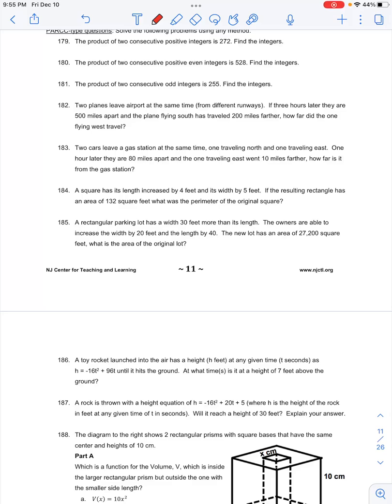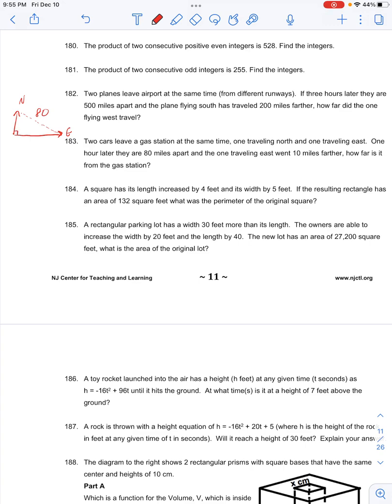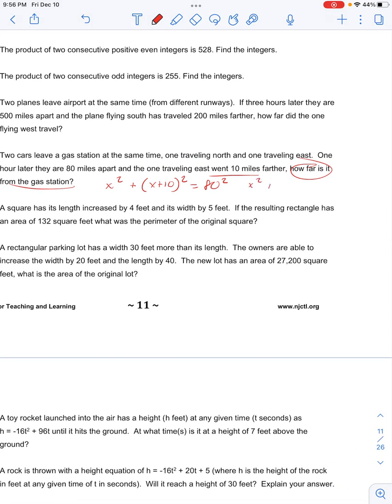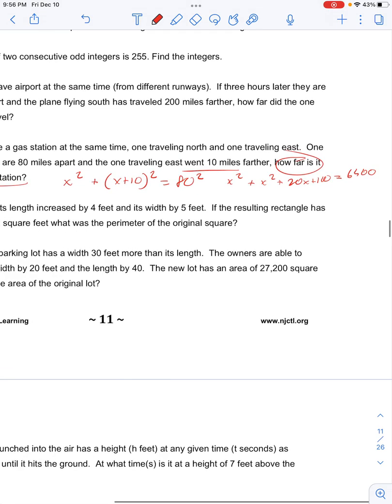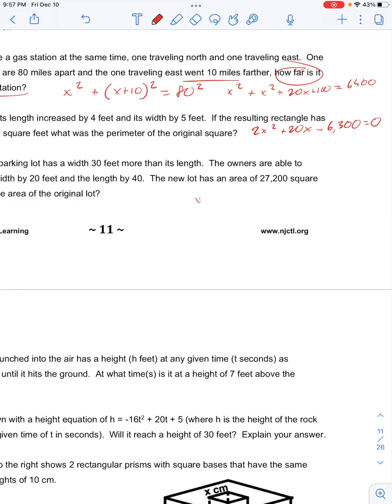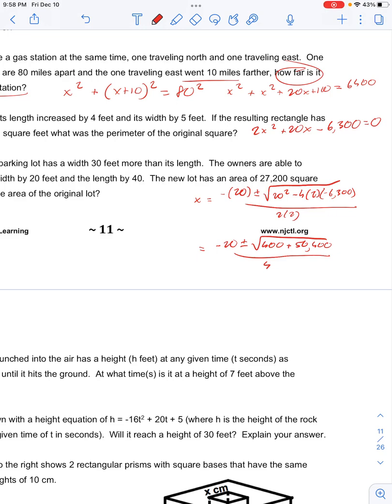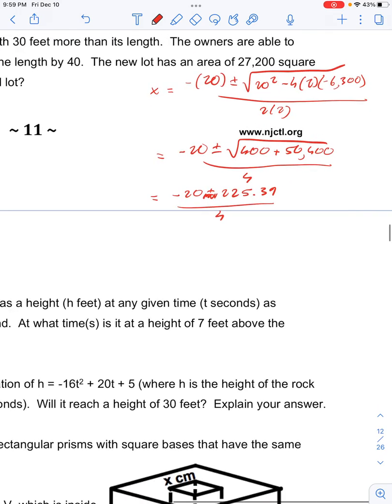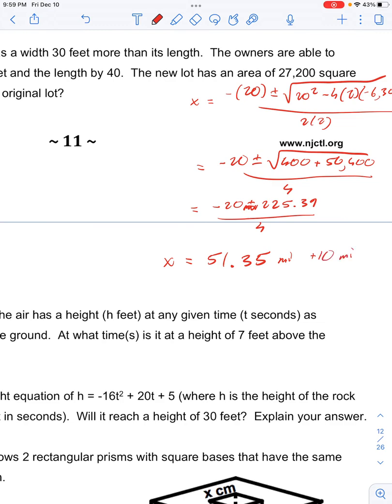alg quadratic equations cw hw 183